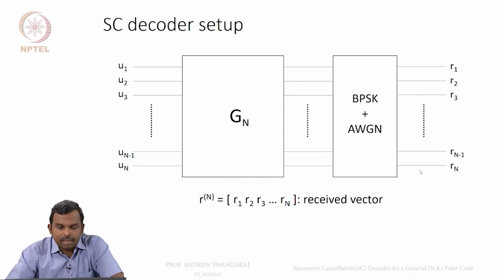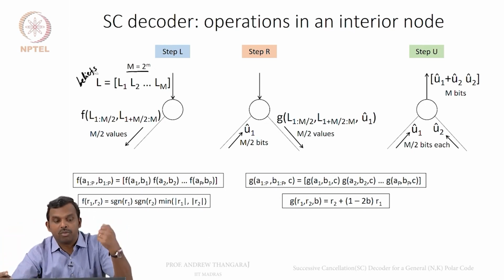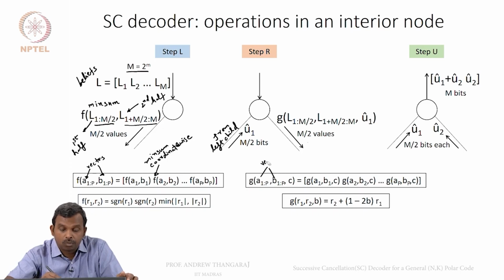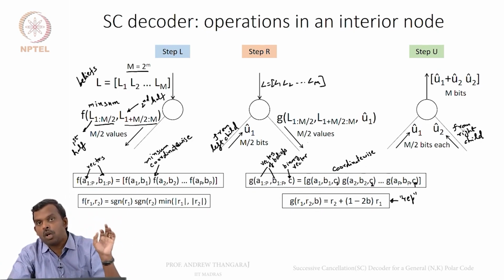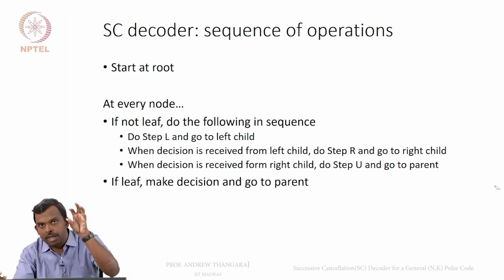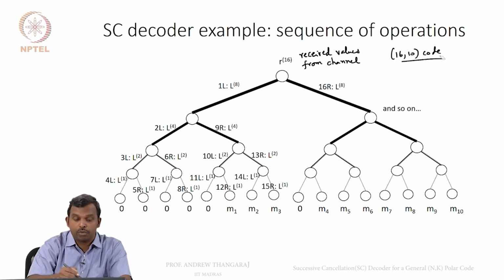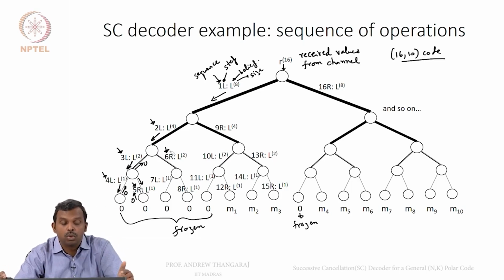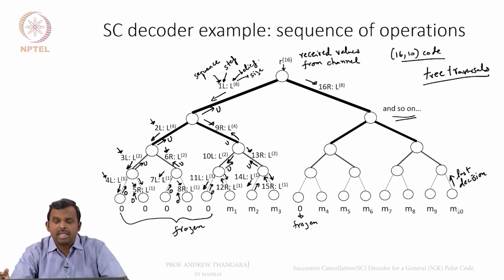Successive Cancellation(SC) Decoder for a General (N,K) Polar Code